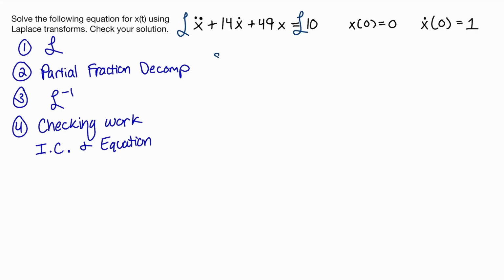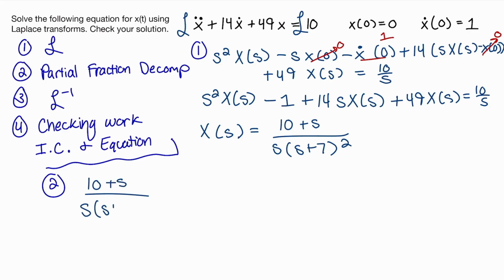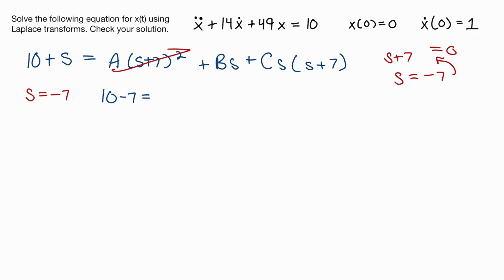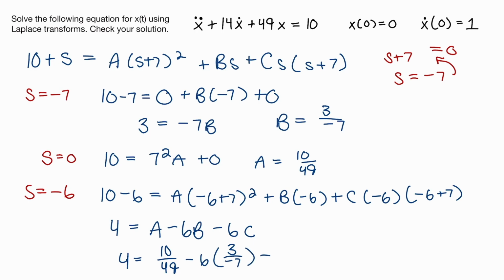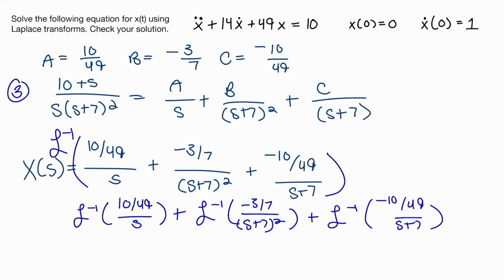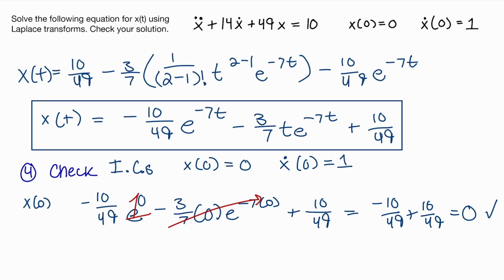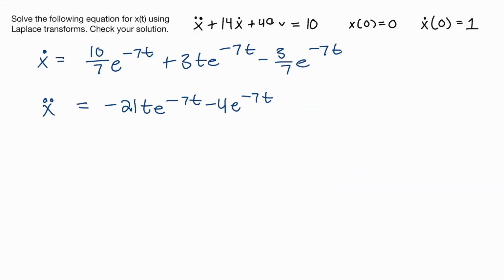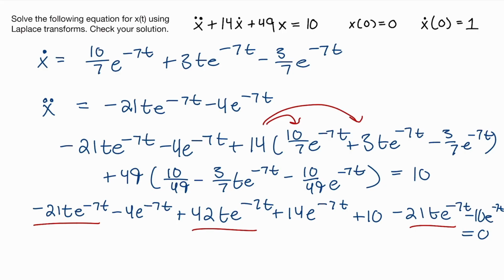Solve the equation for x(t) using Laplace transformations